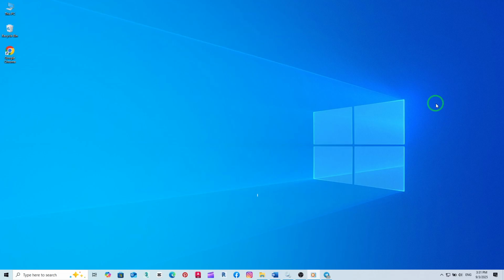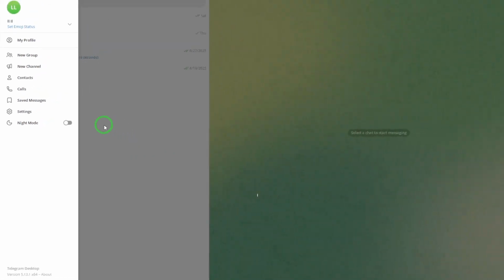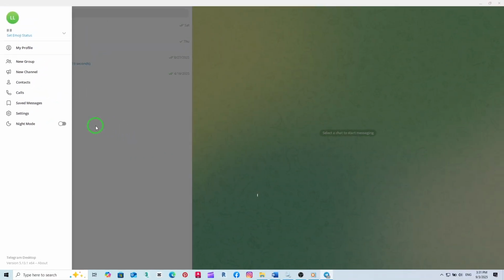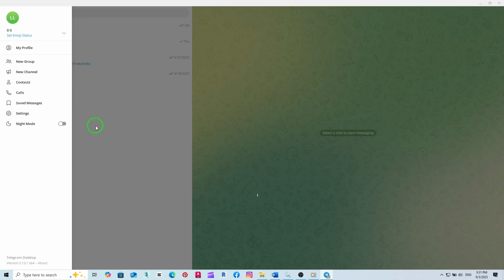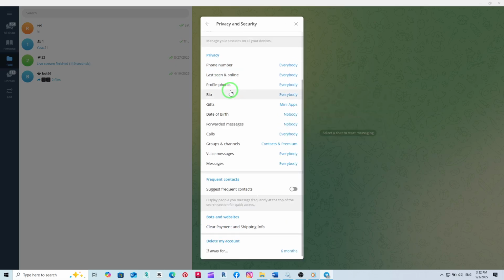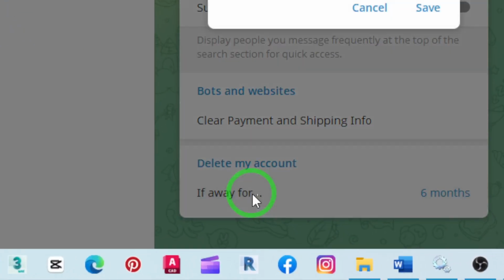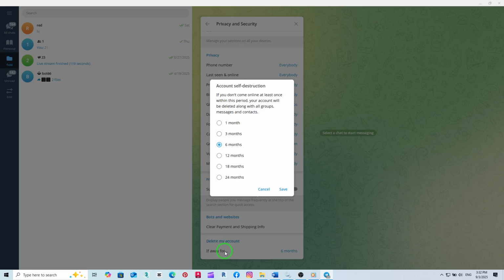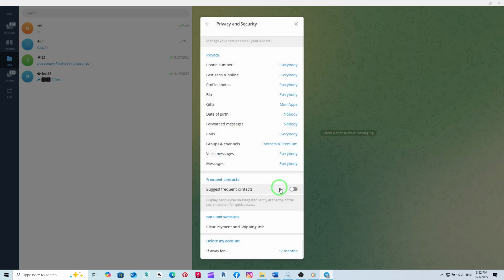How To Delete Your Account If You Away For 12 Months On Telegram App On PC (New Update)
Learn how to delete your Telegram account automatically if you're inactive for 12 months on the PC app. This video will guide you step by step through the new update so you can easily manage your account settings.

Steps:

1. Open Telegram app

2. Click on the three lines at the top of the page

3. Enter to Settings, then Privacy and Security

4. Click on If away for, under Delete my account

5. Choose 12 months, click Save-
Timeline:
00:00 Start
00:12 How to do it
01:05 End